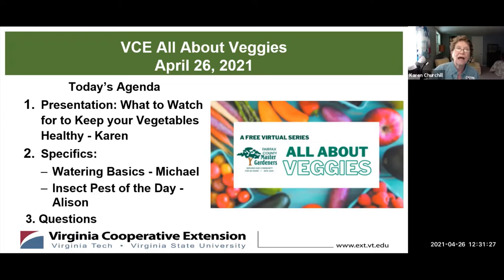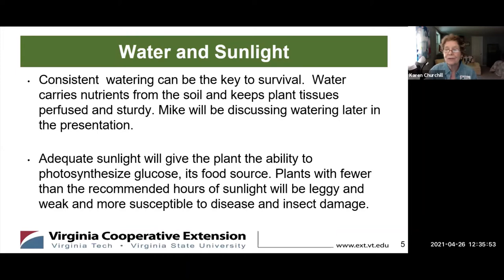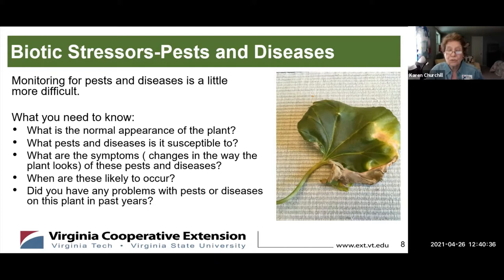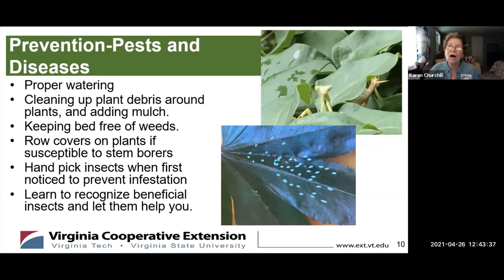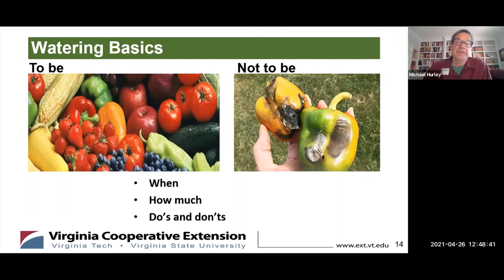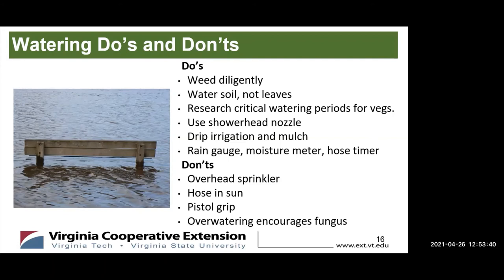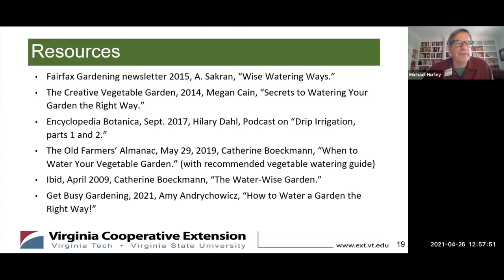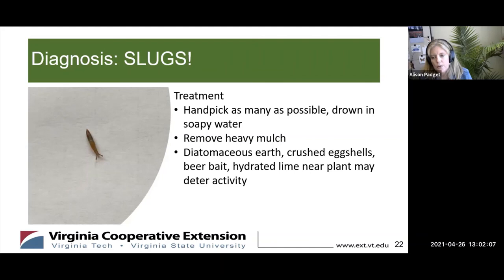Assess Your Veggies: Water to Avoid Diseases- Slugs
On Mondays we explore lots of topics about vegetables, herbs, and food crops in our All About Veggie series. Master Gardeners discuss how to plant, care for, and harvest food crops. And we give you insights about the insects and diseases to watch for and control.

Co